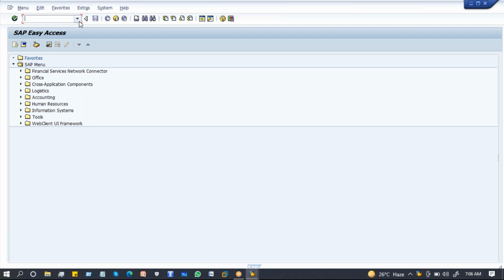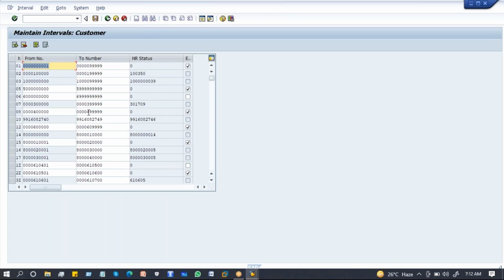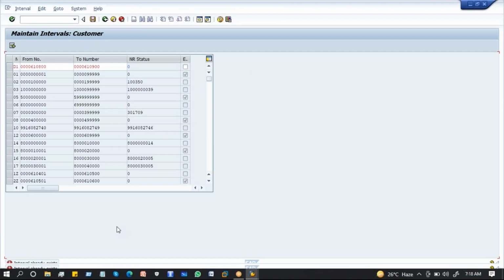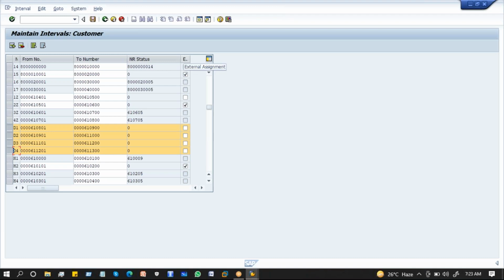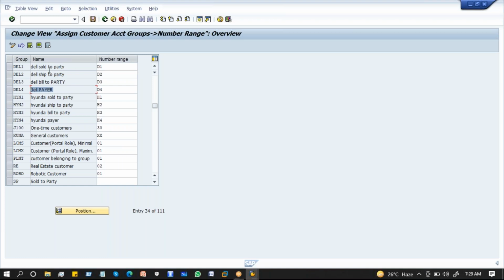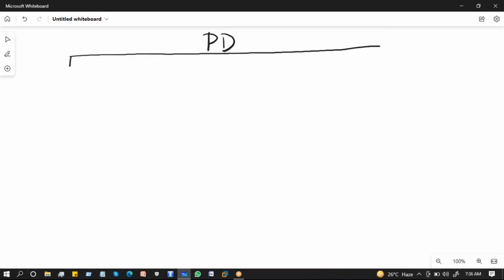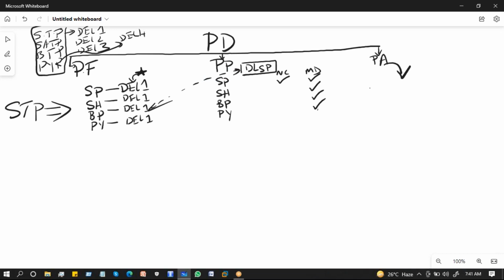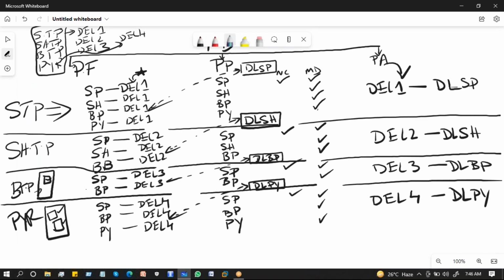SAP SD class 10 sap sd